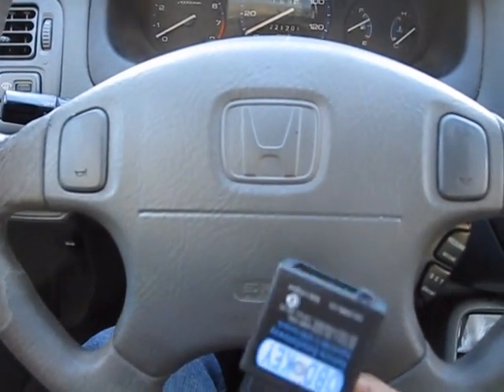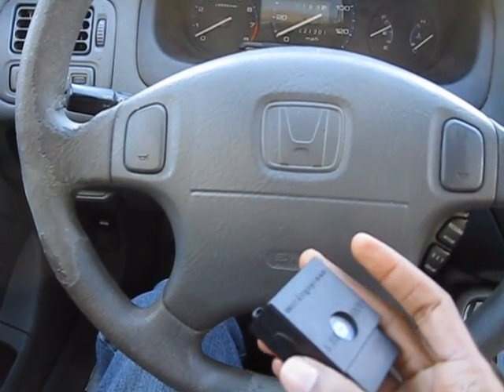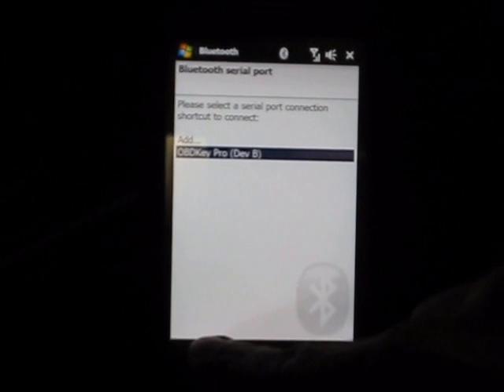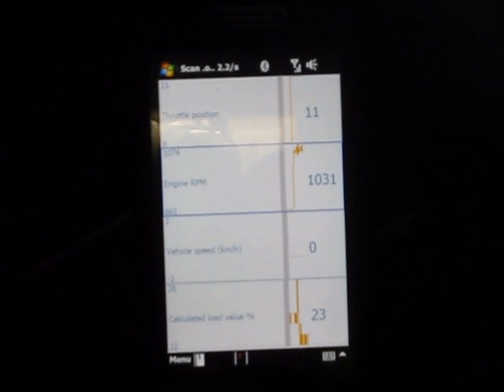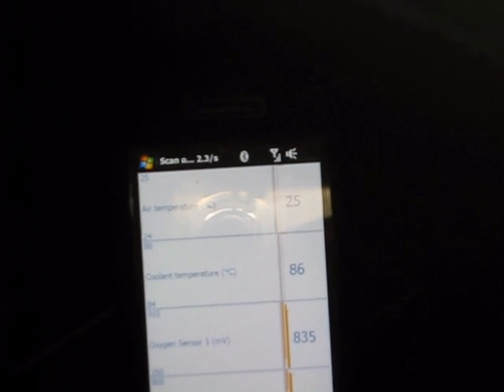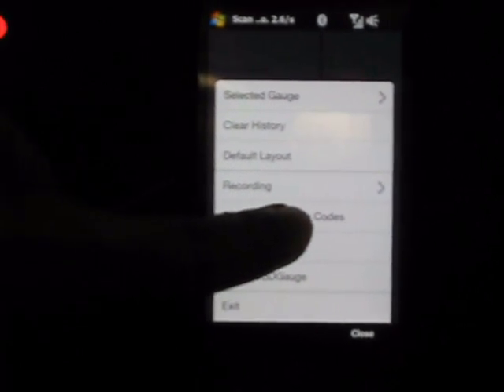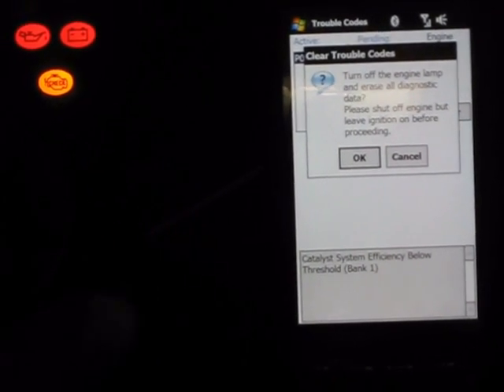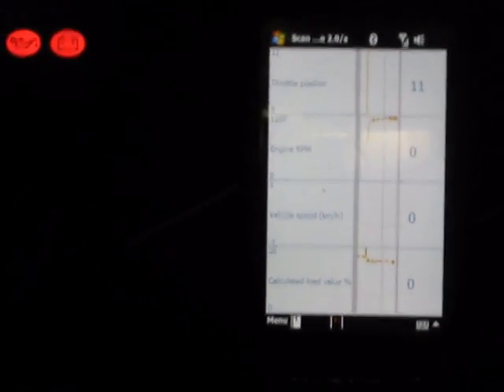OBDKEY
Demonstration of the bluetooth OBDKEY on a Windows Mobile phone